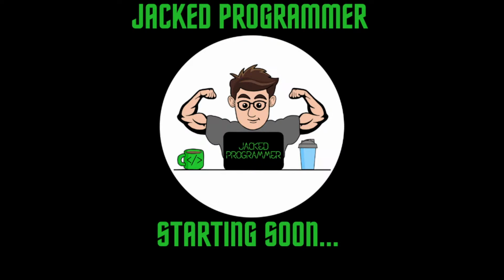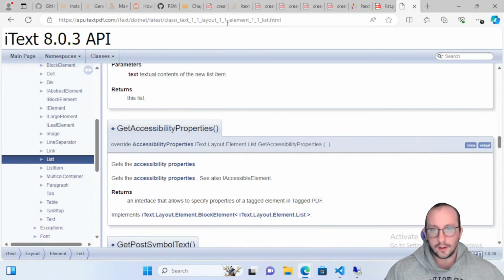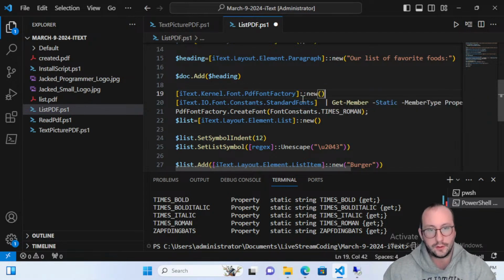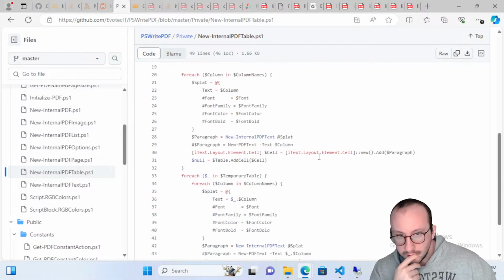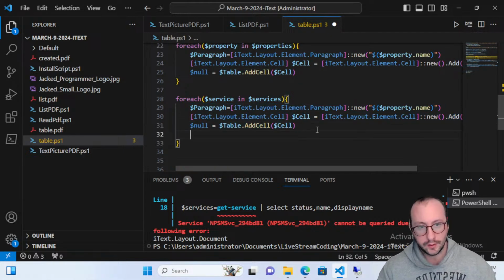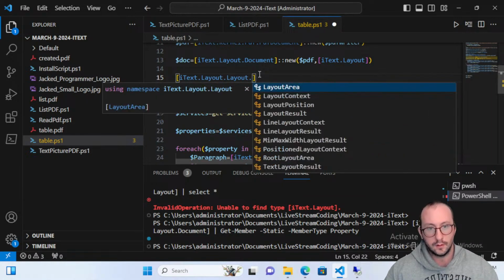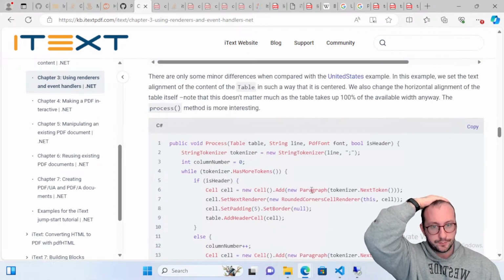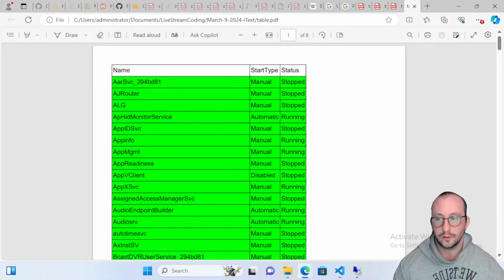iText7 today we take a look at lists and try to create a table in our pdfs!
Shorter stream today, we are going to start looking at lists and try to look at tables in iText7 with powershell, come hang out relax and ask questions!